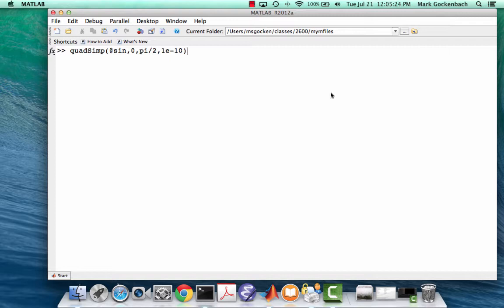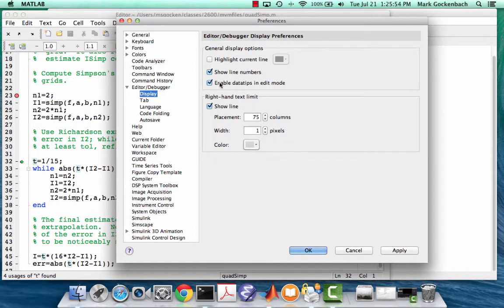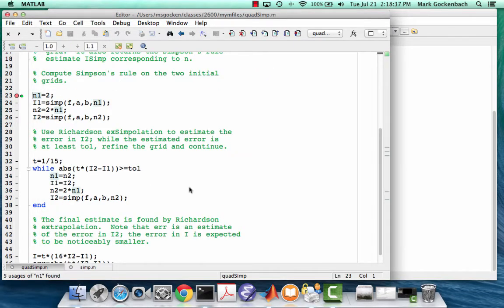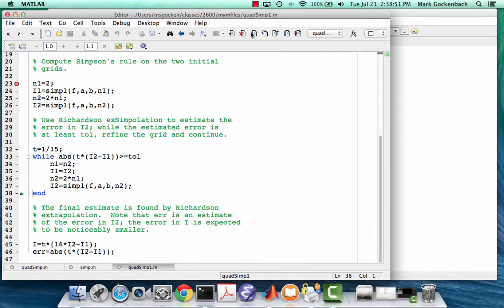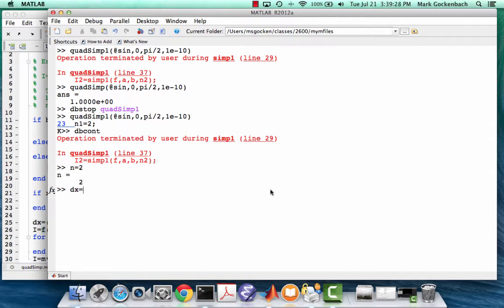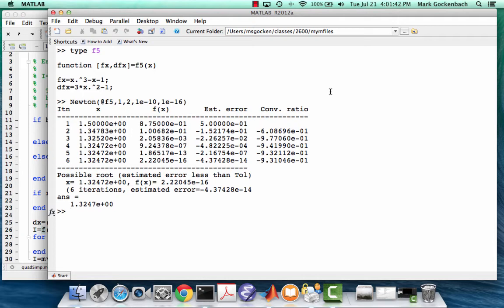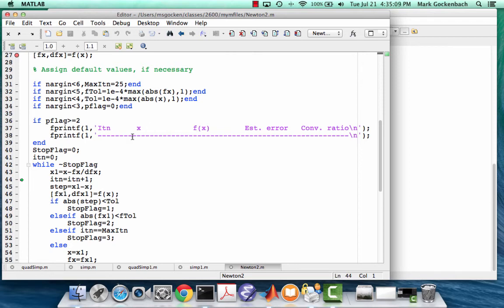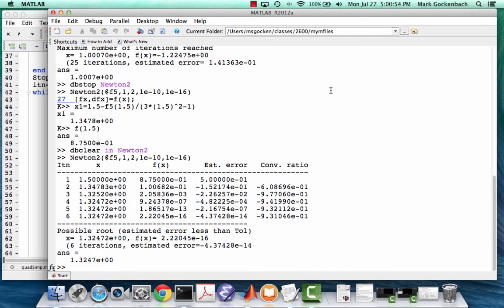v11debugger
Introduction to the Matlab debugger.